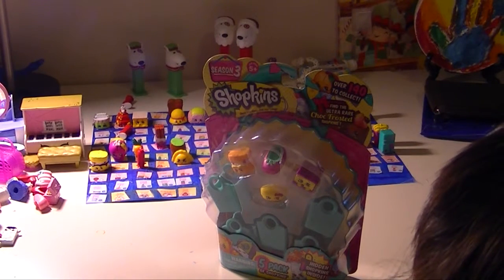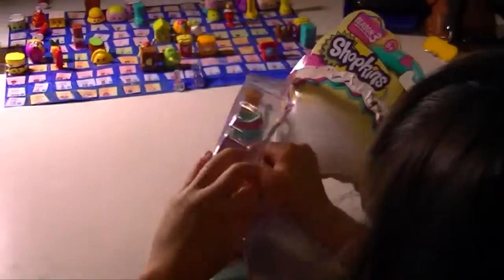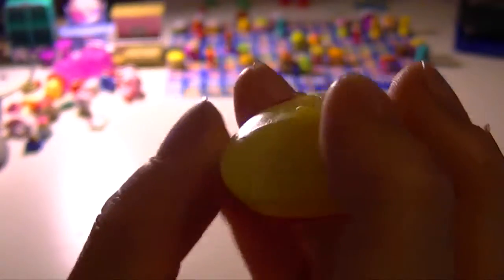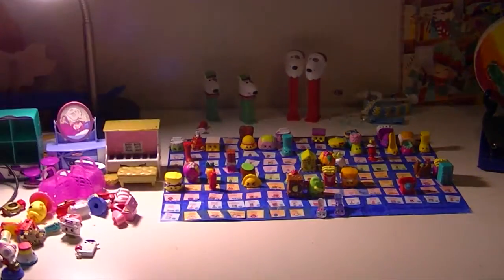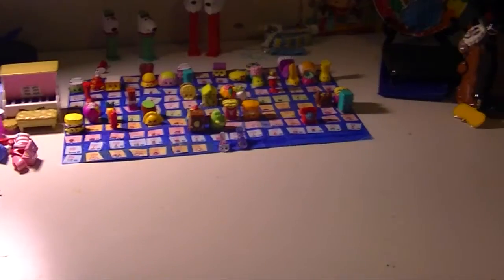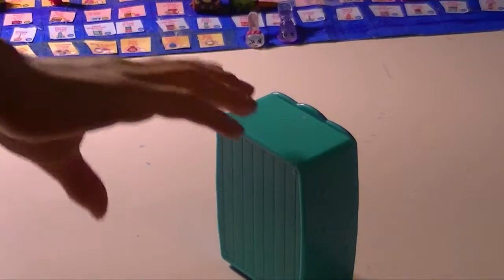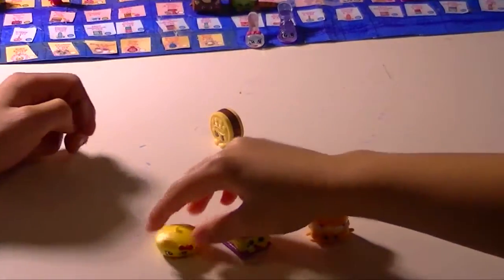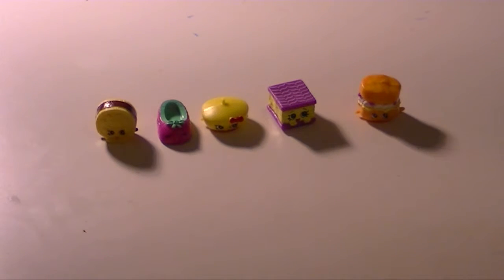Shopkins 5 pack Season 3 Opening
Watch me open a 5 pack of Season 3 shopkins. I found 1 ultra rare. Watch to see who I get in this adorable shopkins pack! More shopkins coming soon!
~The Magic Toys/Loomer Still RL stuff coming!